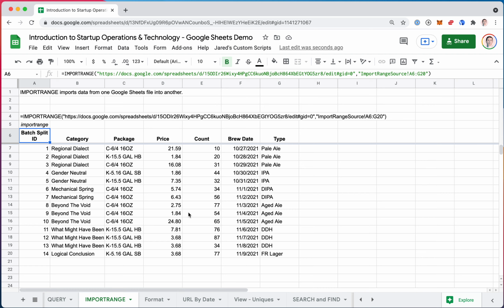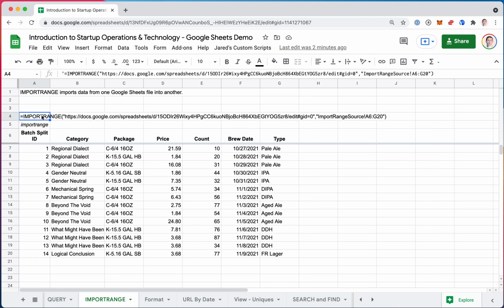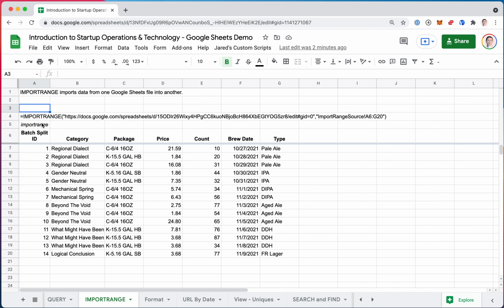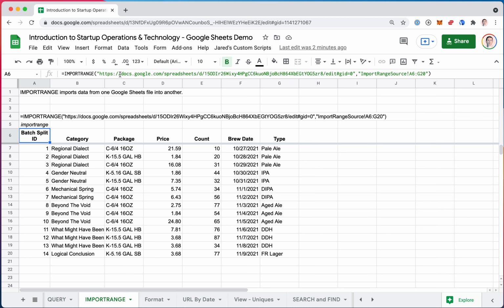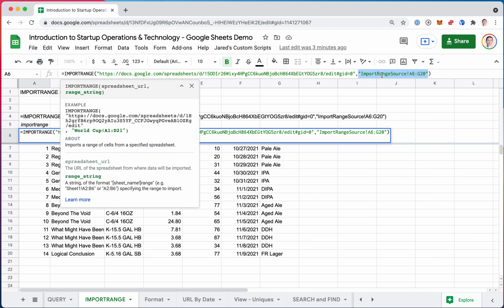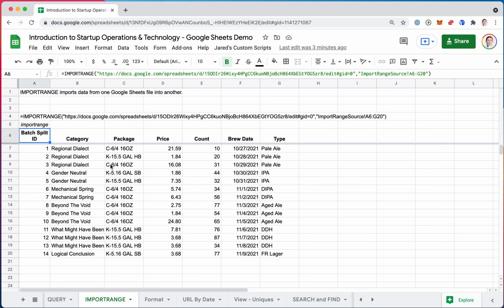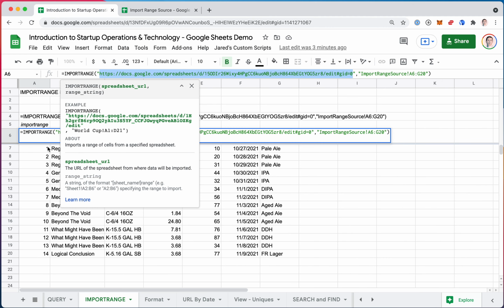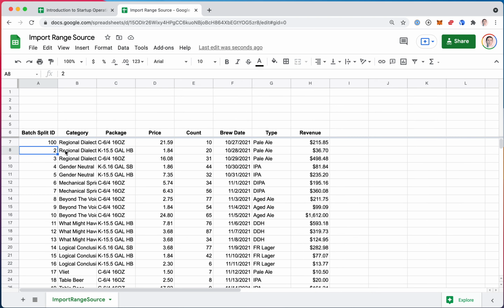5.6.7 Google Sheets Functions - IMPORTRANGE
IMPORTRANGE imports data from one Google Sheets file into another.